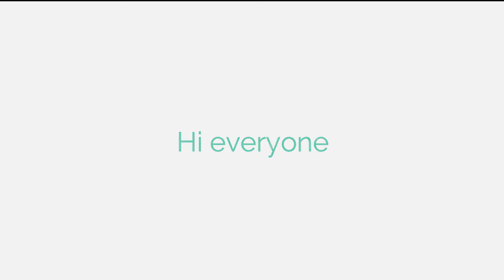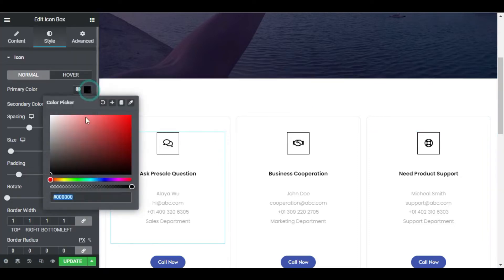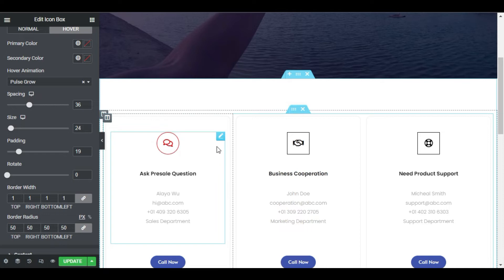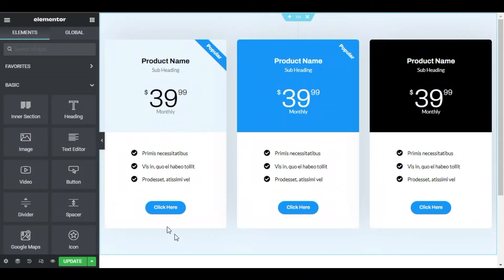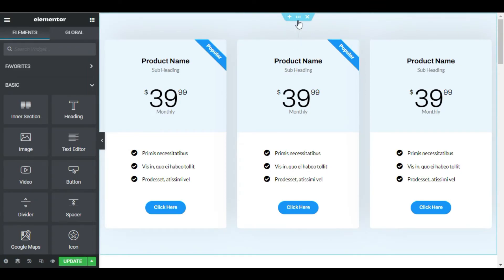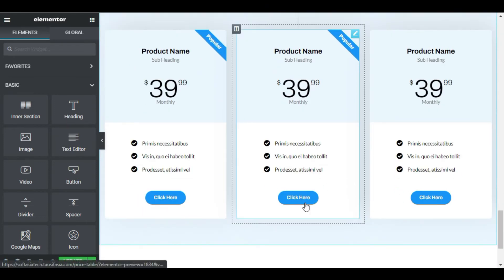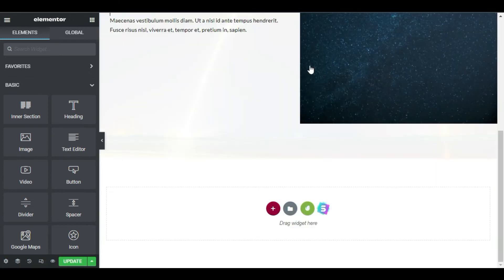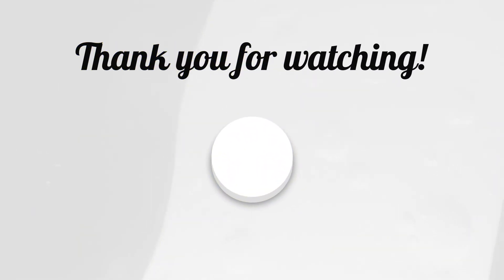Introducing Copy Paste Styles in Elementor | Elementor Tutorial 2022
Copy Style will save you hours of work, allowing you to quickly copy any style from one element to another with a single click.
Copy Paste Elements lets you copy widgets, columns, and sections and paste them anywhere on the page.
Copy Paste Between Pages takes it a step further, and brings the ability to take any style or element from one page, and paste it inside entirely different pages. For example, take a section from your homepage, and put it on your contact page. The possibilities are endless.

Content Table:
00:00 Intro
00:07 Add Style
00:48 Copy Style
01:07 Copy Paste Elements
01:38 Copy Widgets Between Pages

WordPress Tips and Tricks
Elementor Tips and Tricks
How to cross site copy paste in elementor 2022
Applying Styles across widgets 2022
Elementor copy paste
Elementor cross site copy paste